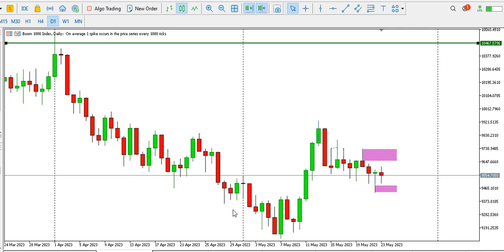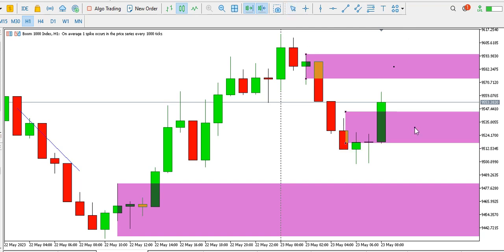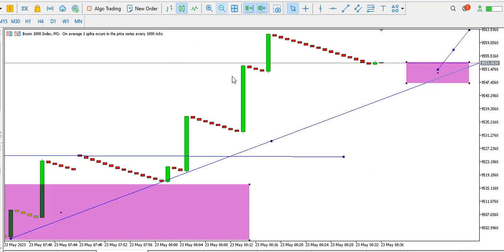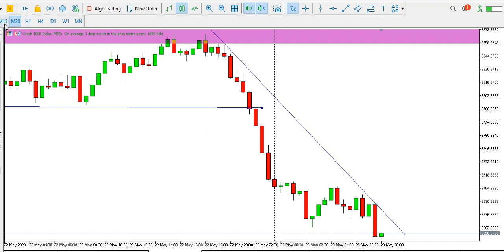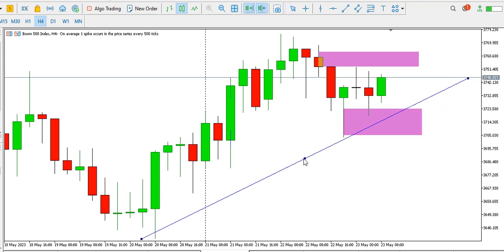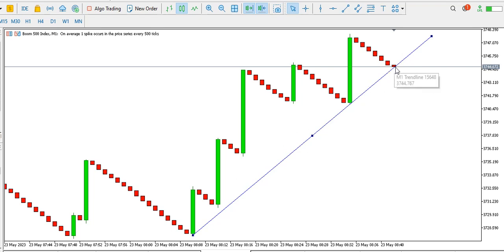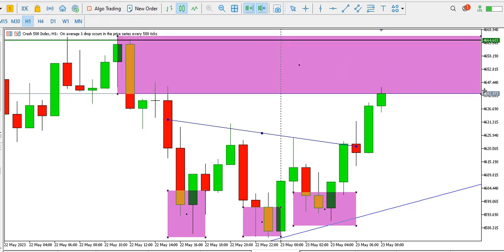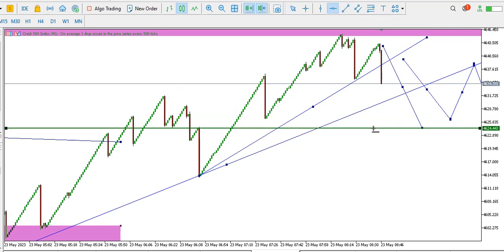Scalping **Boom and Crash Index using Price Action Strategy 23rd May, 2023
day trading,
day trading strategies,
stock trading,
scalping strategy,
forex scalping,